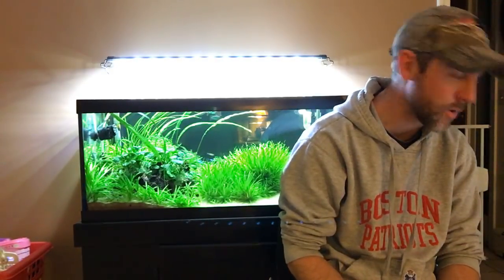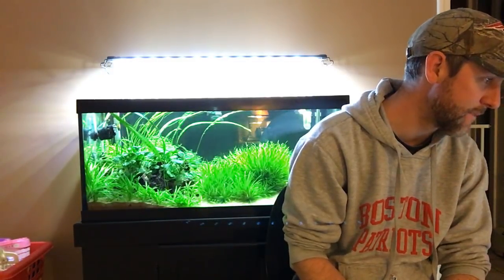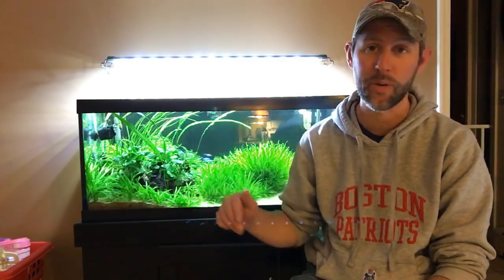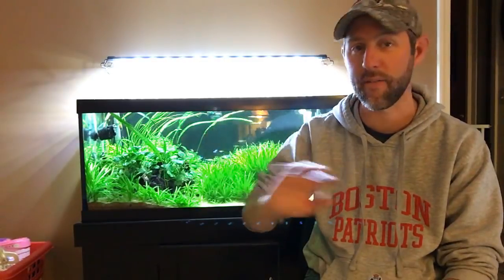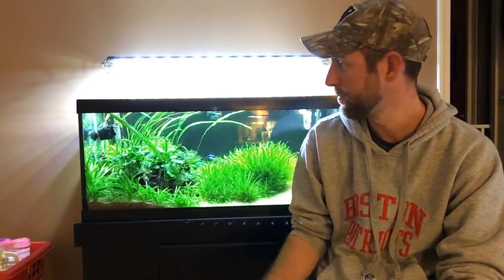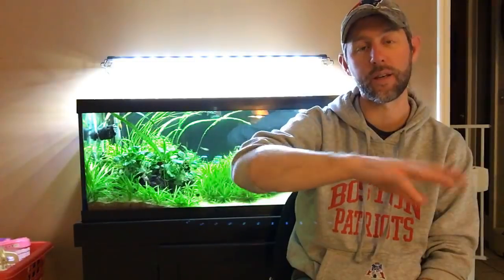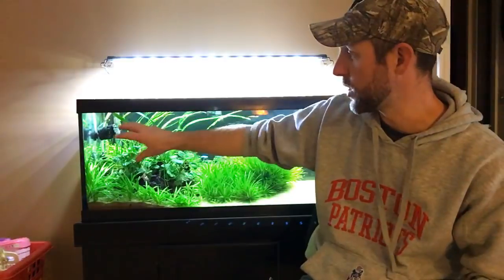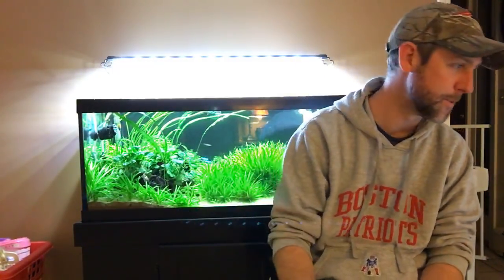MASS Aquariums Sunday Night Live!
Black Beard Algae Destroyer: Mix Half & Half in a Spray Bottle
3% Hydrogen Peroxide
Flourish Excel

Want to take your very own underwater videos? Get my GoPro
GoPro Hero 4

Dr. Tims One and Only Nitrifying Bacteria
Fluval 406 Canister Filter
Fluval M series Heater
Marineland LED Plant light
Hydor Circulation Pump
CaribSea Island Gold
CaribSea FloraMax
Flipper Nano
Marina thermometer
Power strip

Want my 40 Gallon Reef set up?  Click the link's below for my equipment.

AquaClear 70
Fluval Heater
Jebao RW8 Wave Maker
Hydor ATO
165W LED Dimmable Light
CaribSea Life Rock
CaribSea Live Sand
ChemiPure Blue
PolyFilter Pad
TLF'S GFO

Want My Equipment for my 10 Gallon Reef?

AquaClear 50
Hydor Nano Pump
CaribSea Life Rock
Chemi Pure Blue
PolyFilter Pad
Glass top

Those of you Fish Geeks out there like me. The latest and greatest in Aquarium tools, gadgets, liquids, supplements, decor and foods delivered to your door step every month.

My Aquarium Box